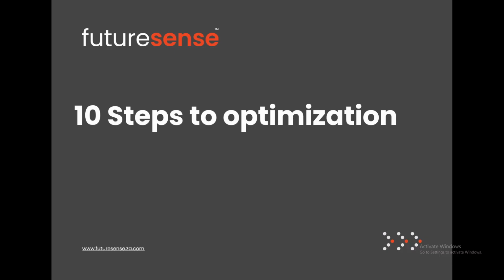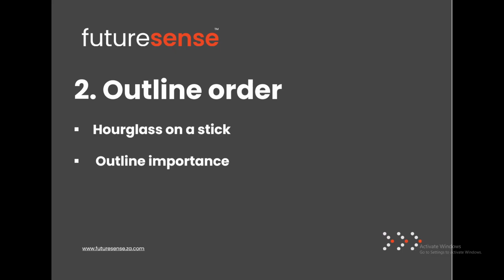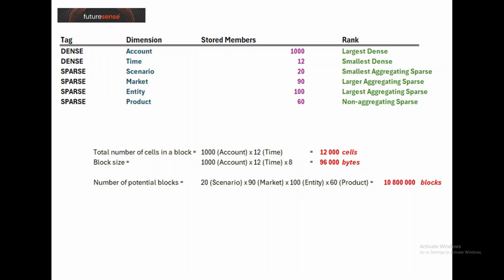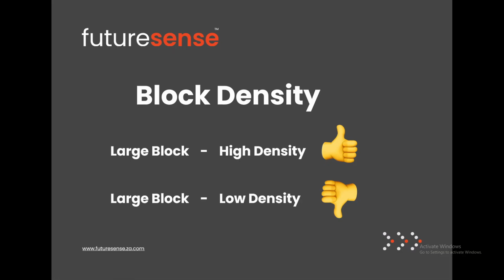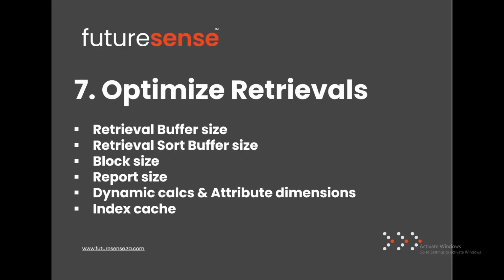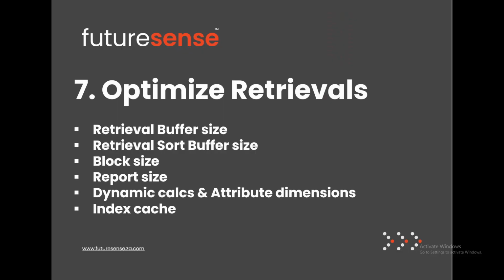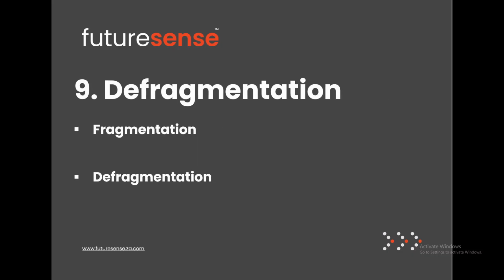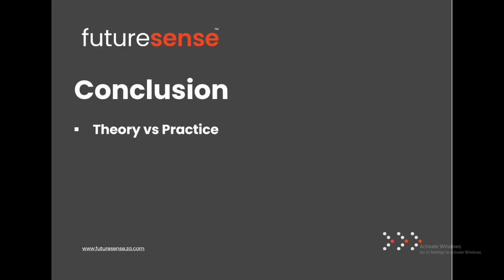Planning & Essbase Optimization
Have you ever wondered how to ensure high performance, accuracy, and agility in your EPM environment? Here's a great guide to optimising planning and Essbase